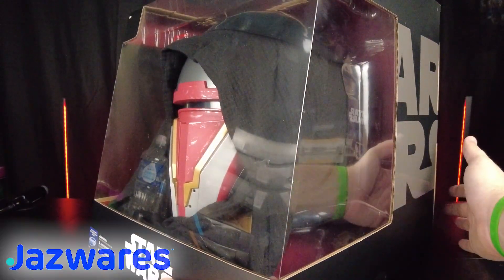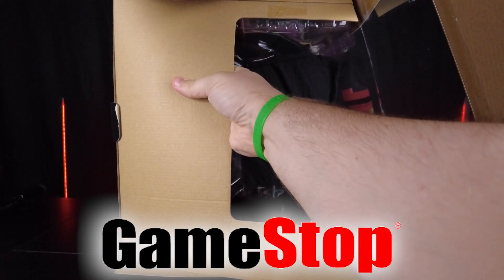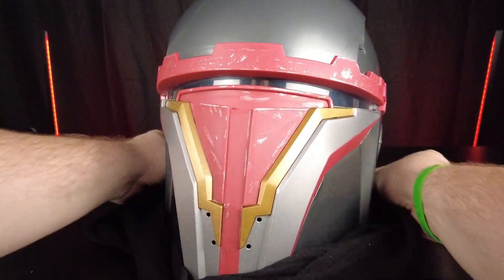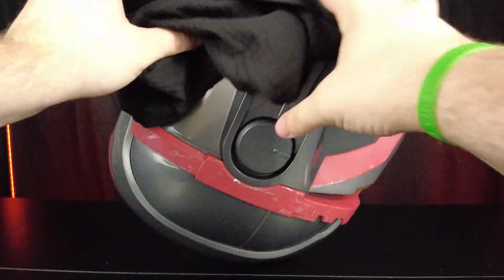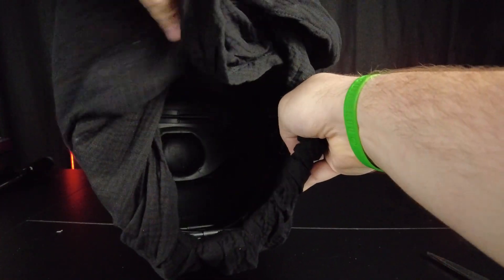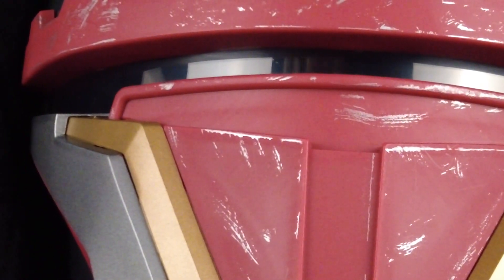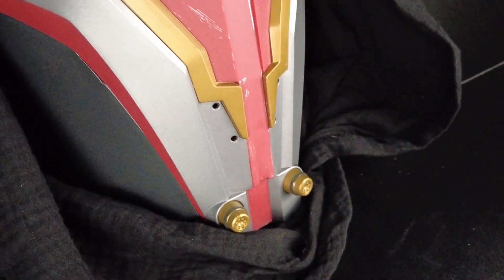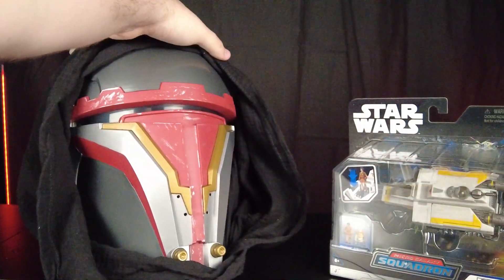Jazwares || Darth Revan Helmet Review & Unboxing